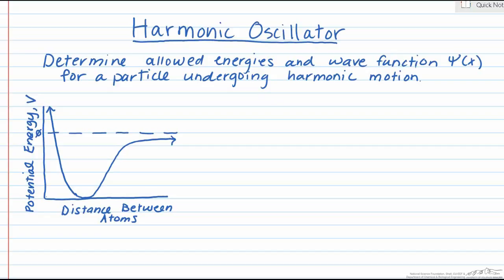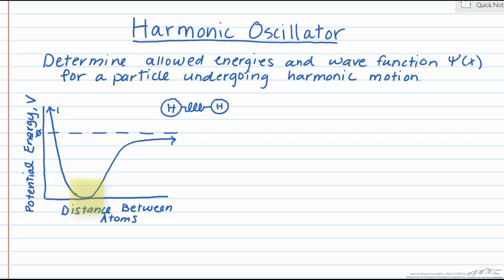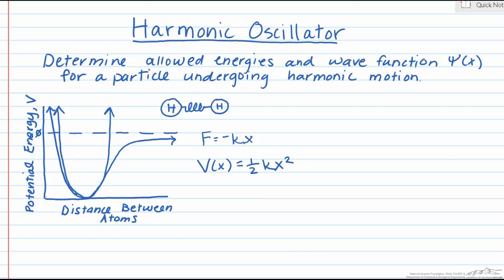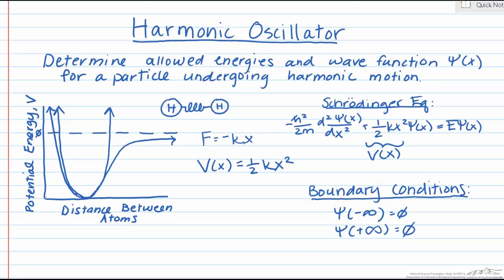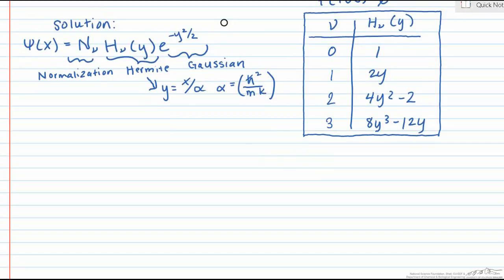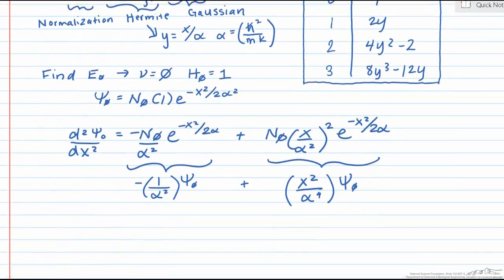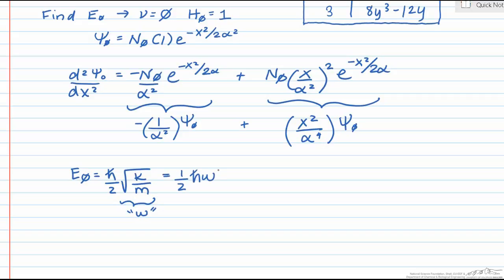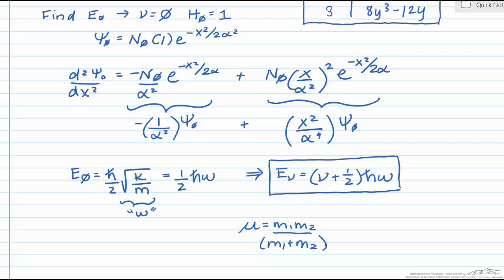Harmonic Oscillator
Organized by textbook Determine allowed energies and wave function for a particle undergoing harmonic motion. Made by faculty at the University of Colorado Boulder, Department of Chemical & Biological Engineering.